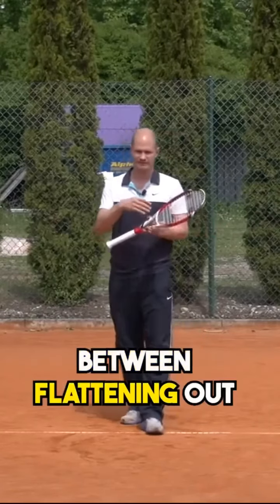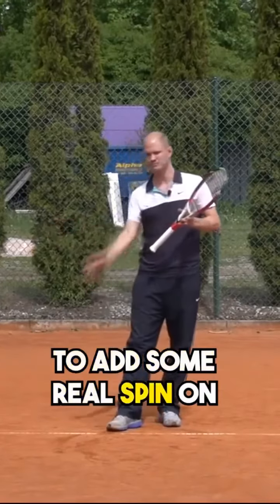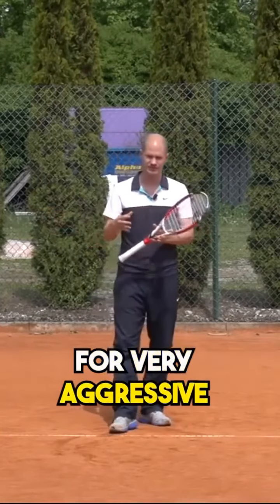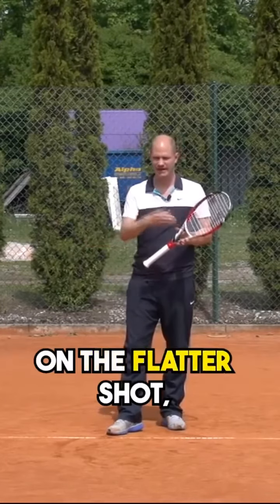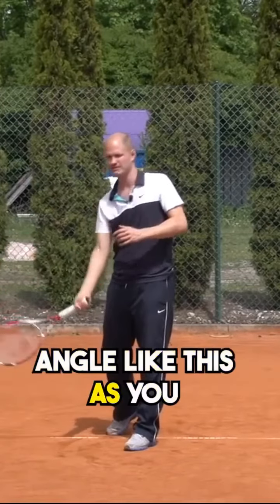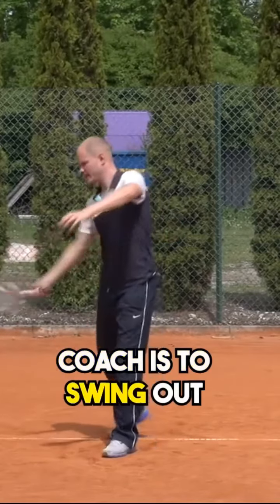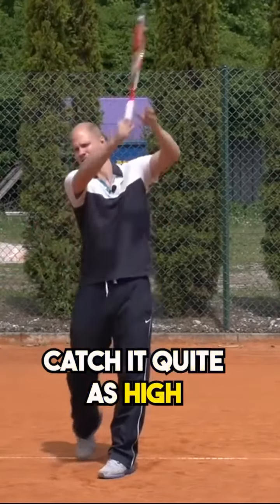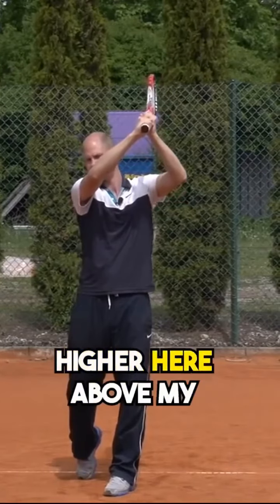Отличия техники крученого и плоского ударов. Школа тенниса В.И.Иванова.